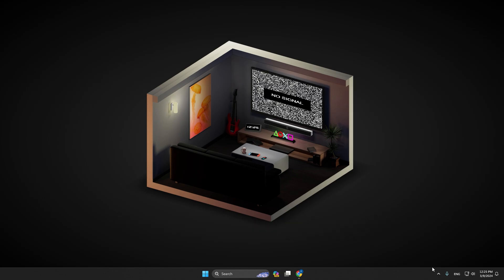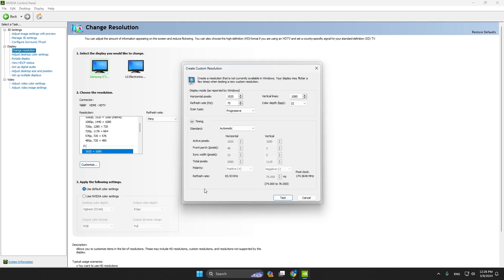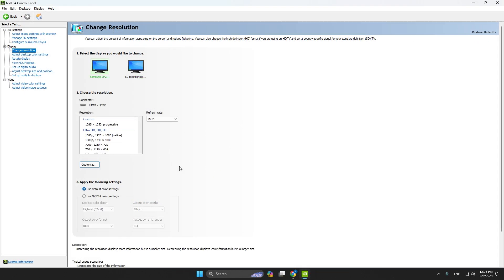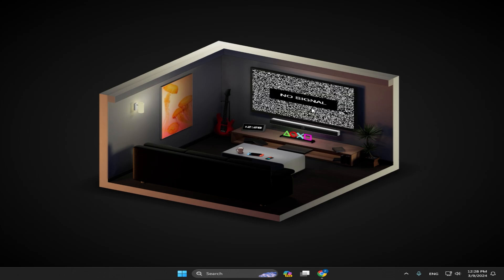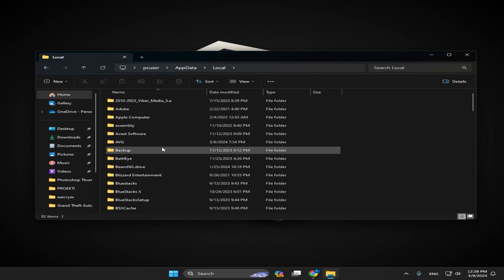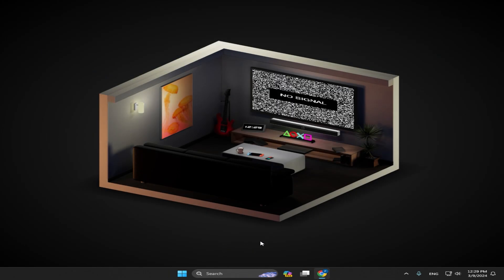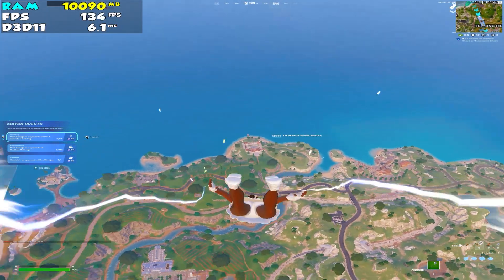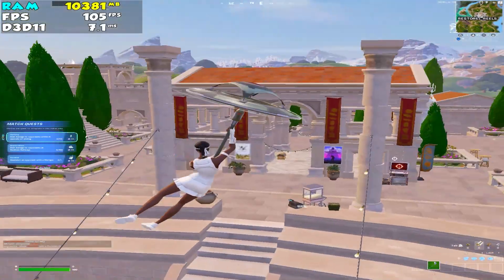Best Stretched Resolution in Season 2 Fortnite for Low End PC! | FPS BOOST in CHAPTER 5 Fortnite!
In Todays Video, Im showing you The Best Stretched Resolution in Fortnite for Low End PC and How To Get Stretched Resolution in Chapter 5 for MAX FPS BOOST on Your Low End PC while playing Fortnite Chapter 5! The Stretched Resolution we are going to talk about today is 678x480 and will give you MAX FPS BOOST and Less Input Delay on ANY PC! Tons of Fortnite Pro Players like FaZe Martoz, Benjyfishy, Clix, Bugha and many more use a Stretched Resolution to increase FPS in Fortnite Chapter 4 and get the Least Ammount of Input Delay. Therefore using a Stretched Res is the Easiest Way to Increase your performance in Fortnite and get more FPS while playing Arena, Creative or Competitive Tournaments. Especially having more FPS in Fortnite will give you the biggest competitive advantage in Fortnite and Improve your Gameplay. So if you want to know The BEST Stretched Resolution in Fortnite Chapter 5 on Low End PC and How To Get a Stretched Resolution in Fortnite, you came to the right place. This is the Best Stretched Res fortnite chapter 5 for MAX FPS and 0 Input Delay.